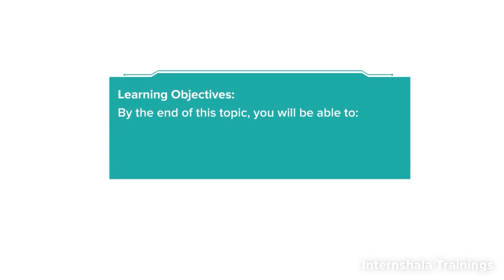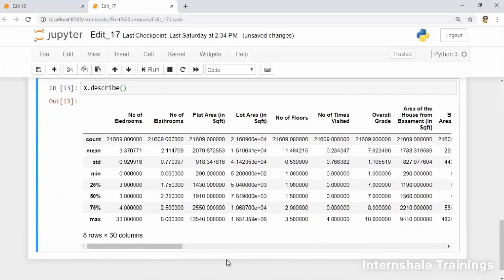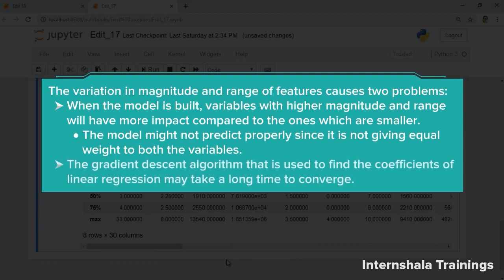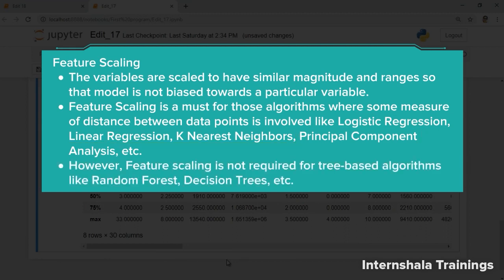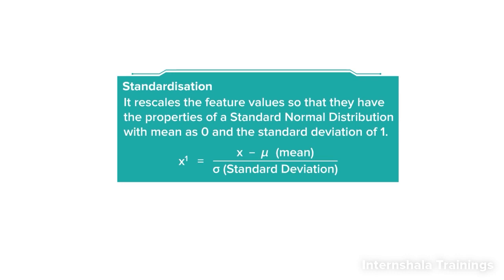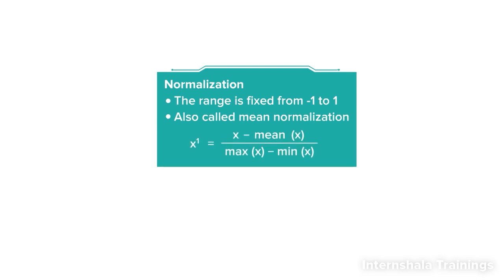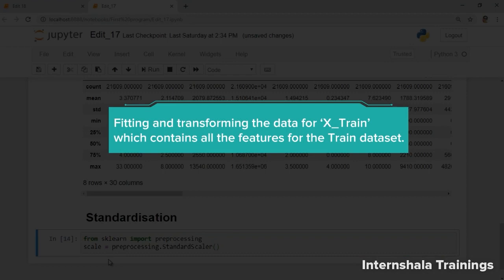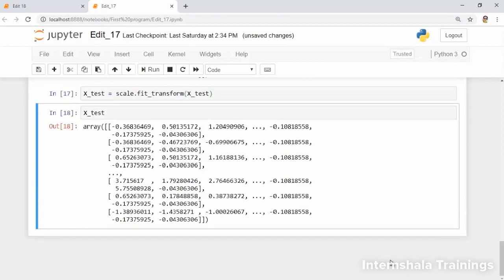Feature scaling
In this video we will learn about feature scaling that is converting the variables into a single scale for better comparison